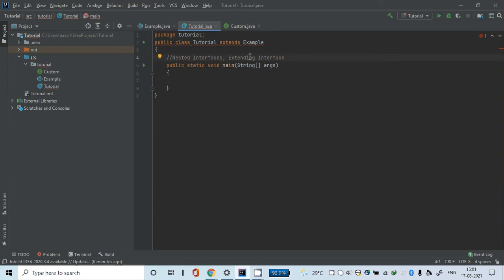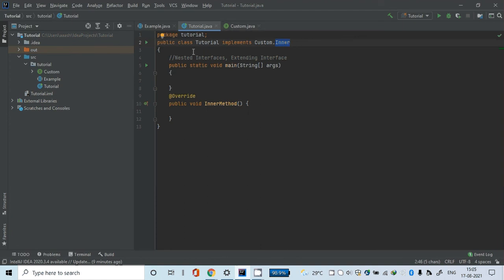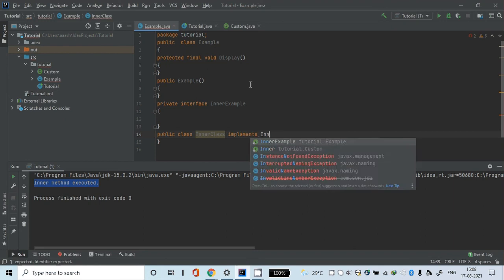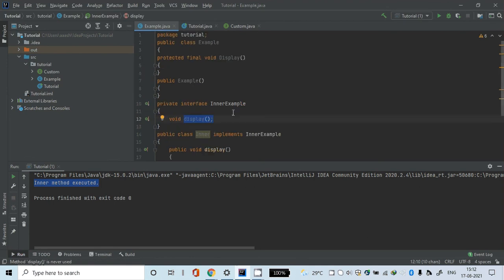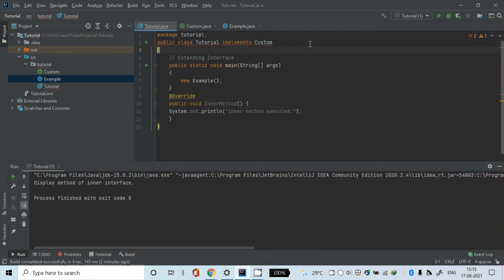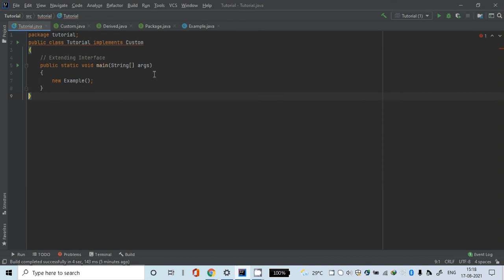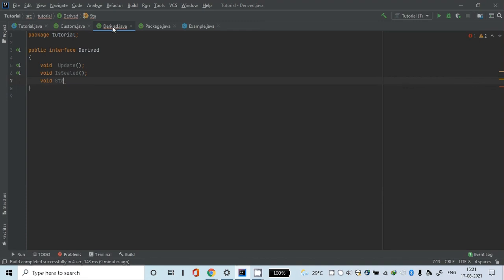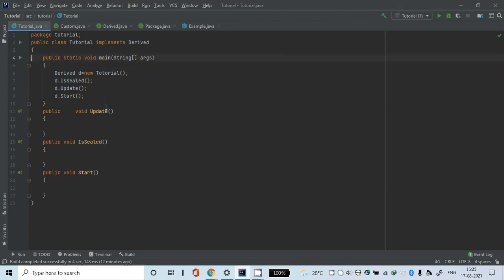Java Programming Tutorial 30 - Nested Interfaces and Extending Interfaces (IDE) (in English)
In this tutorial, I have explained the concepts of nested interfaces(defining interface within an interface or a class) and the concept of extending interfaces with the help of IDE.